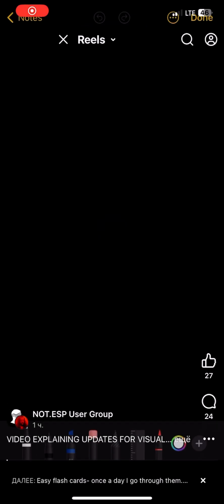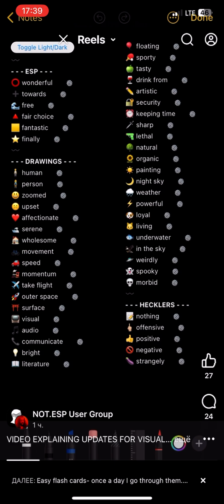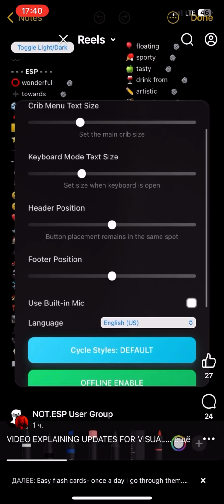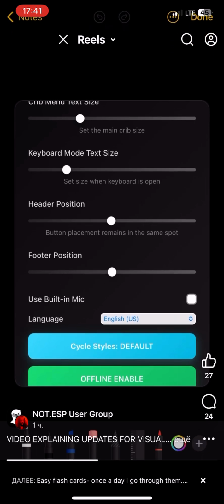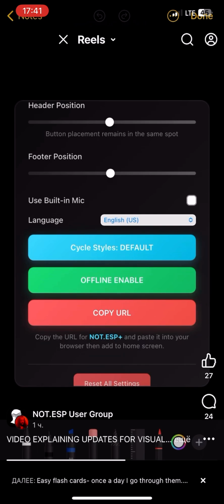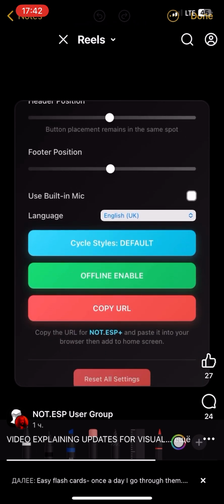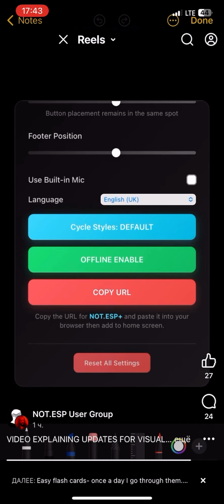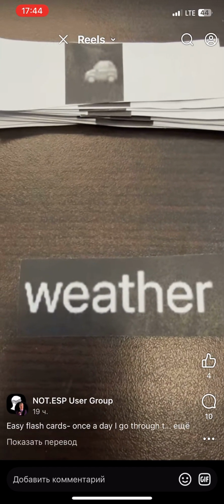20 августа 2025 г.